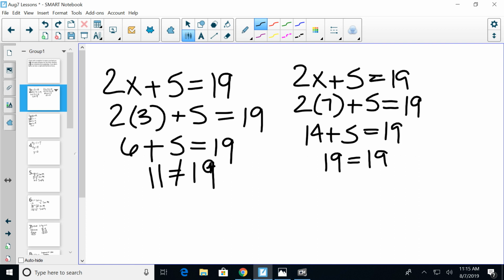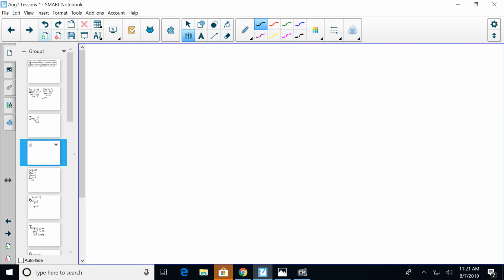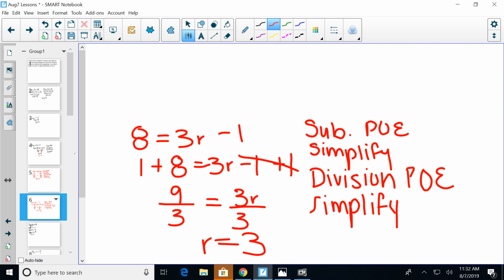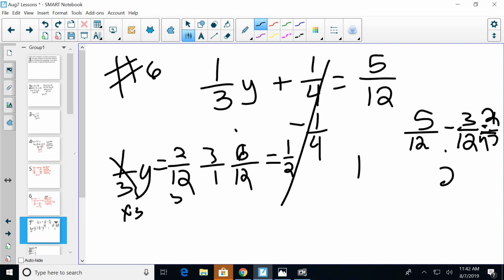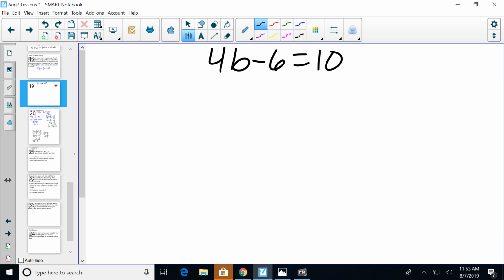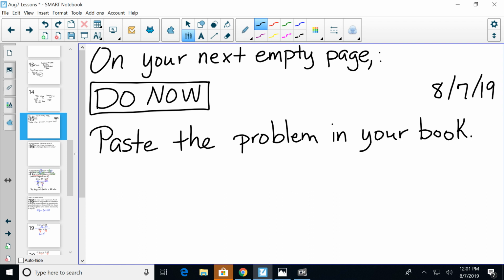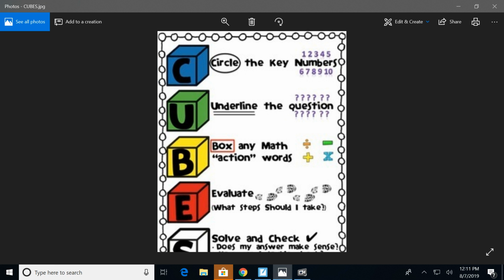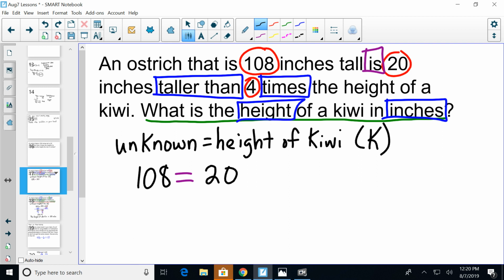Ms hill algebra 1 part3